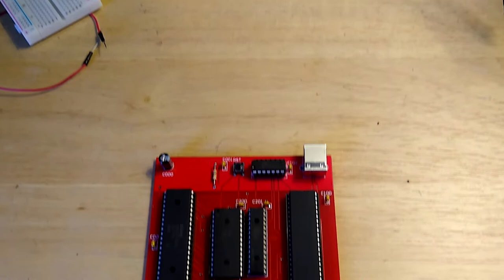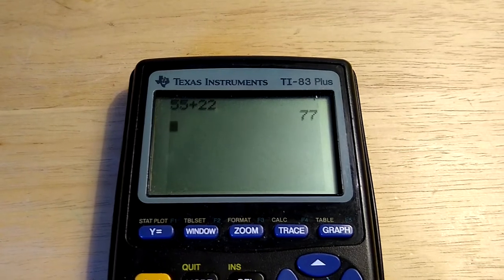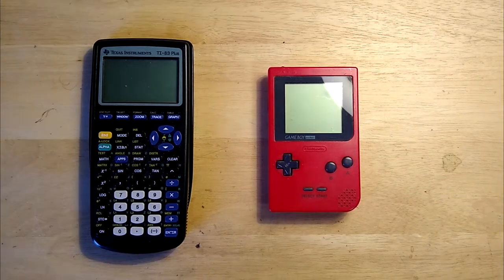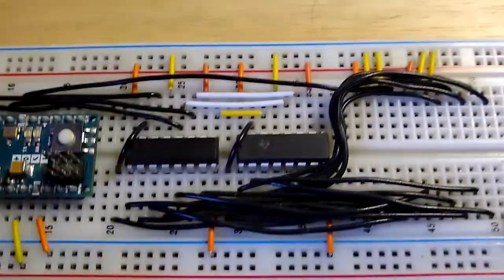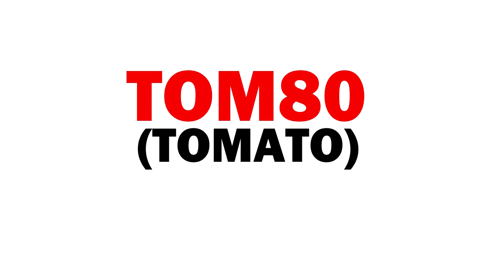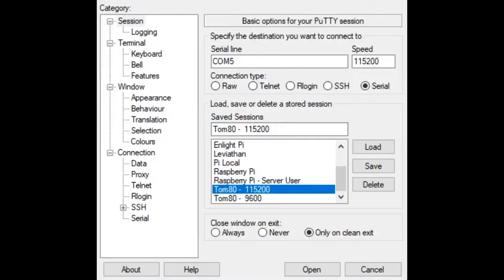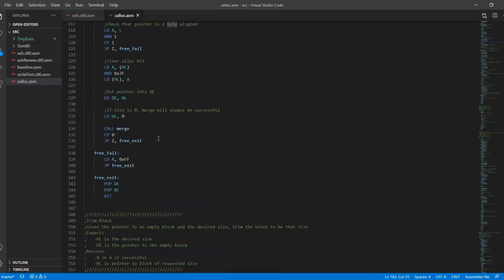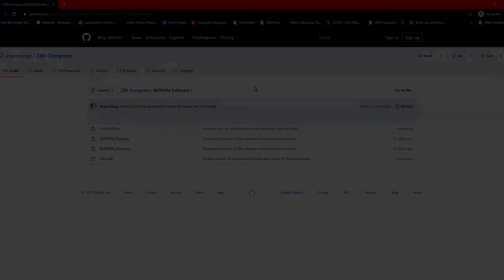Building a Homebrew Z80 Computer